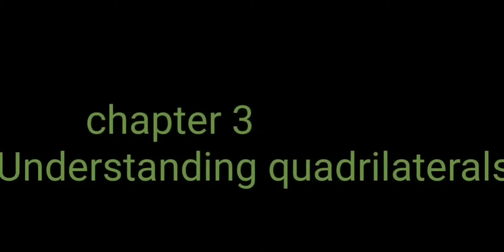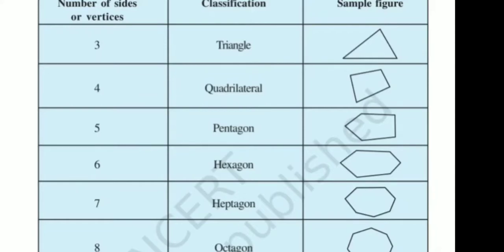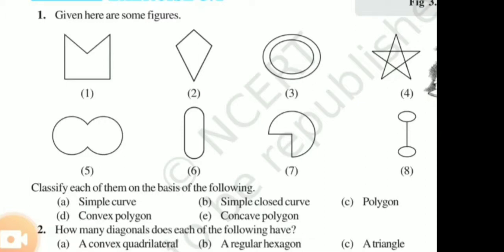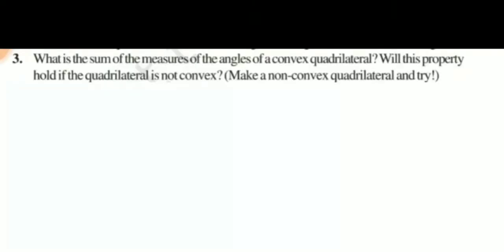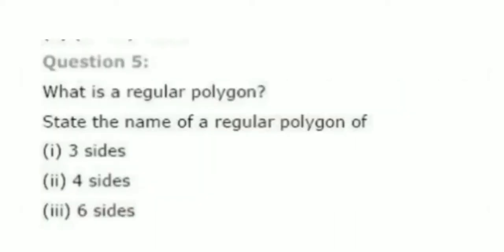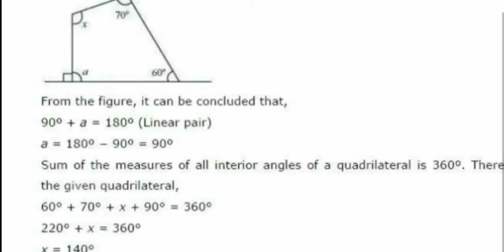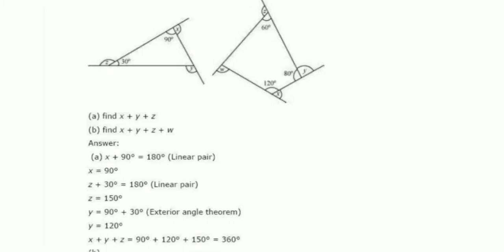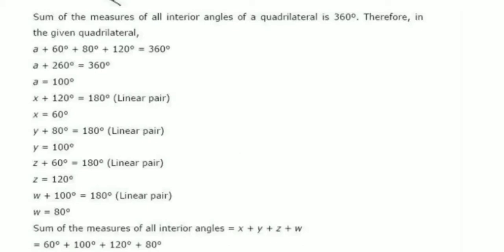Greatmen Online Learning Class 8 Maths 0301